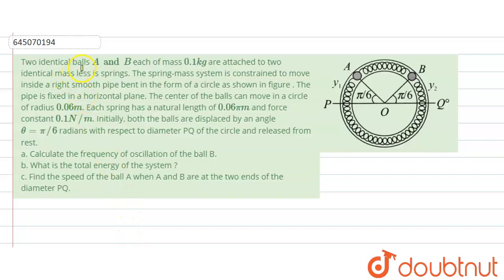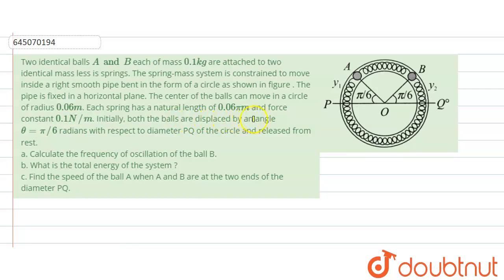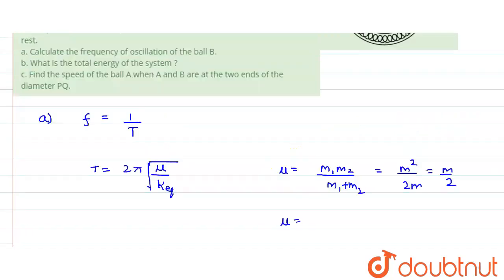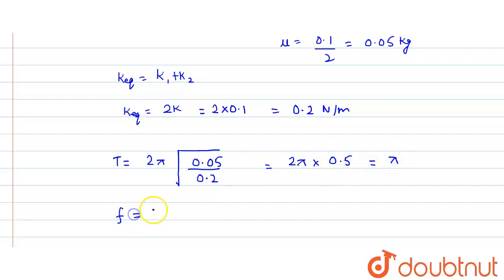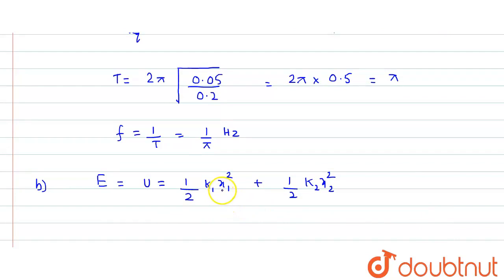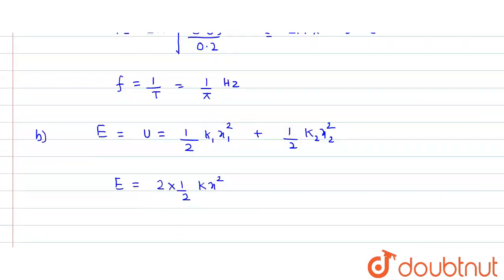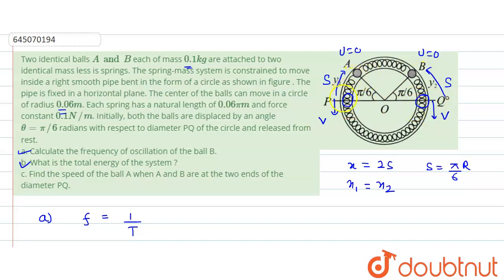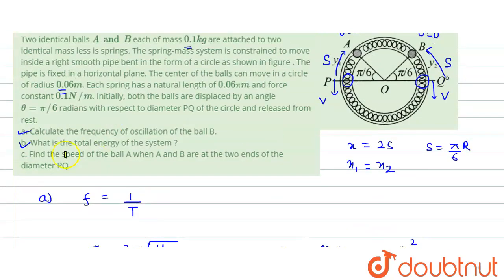Two identical balls A and B each of mass 0.1 kg are attached to two identical mass less is sprin...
Two identical balls A and B each of mass 0.1 kg are attached to two identical mass less is springs. The spring-mass system is constrained to move inside a right smooth pipe bent in the form of a circle as shown in figure . The pipe is fixed in a horizontal plane. The center of the balls can move in a circle of radius 0.06 m. Each spring has a natural length of 0.06 pi m and force constant 0.1 N//m. Initially, both the balls are displaced by an angle theta = pi//6 radians with respect to diameter PQ of the circle and released from rest. a. Calculate the frequency of oscillation of the ball B. b. What is the total energy of the system ? c. Find the speed of the ball A when A and B are at the two ends of the diameter PQ.
Class: 12
Subject: PHYSICS
Chapter: NTA NEET SET 38
Board:NEET

👉 Have Any Query? Ask Us.